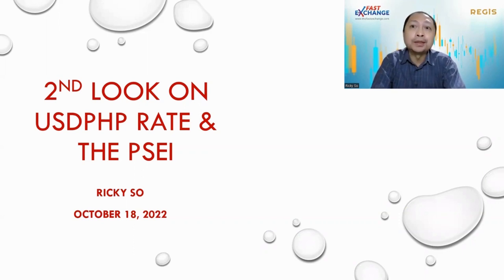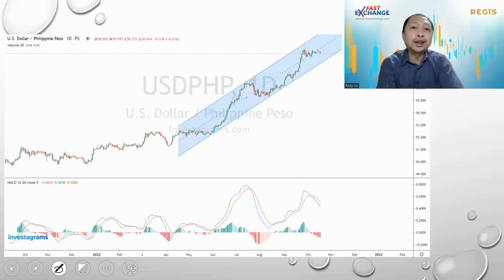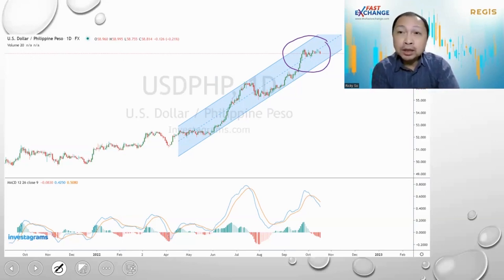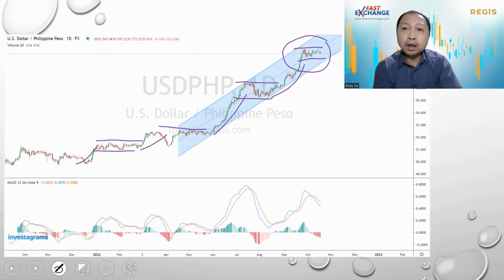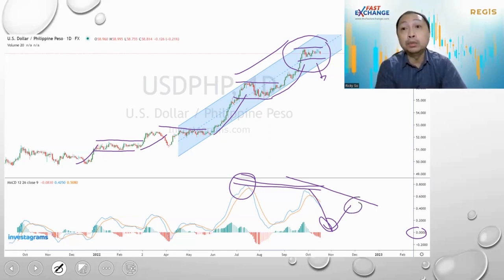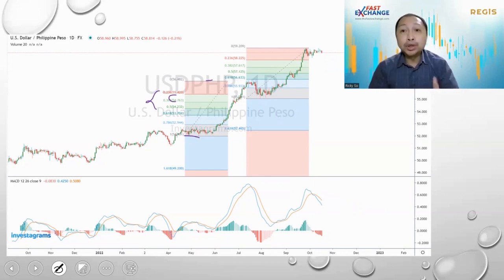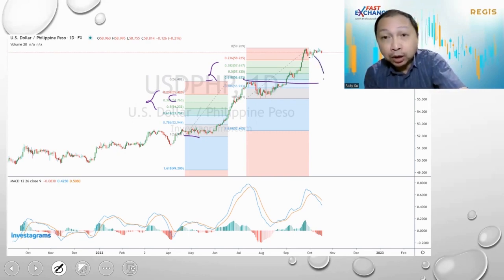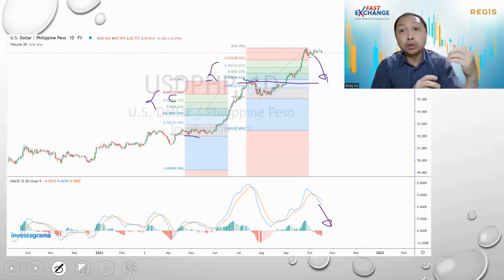2nd Look at USDPHP Rate and PSEi Update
2nd Look at USDPHP Rate and PSEi Update

The FAST Exchange by Ricky So